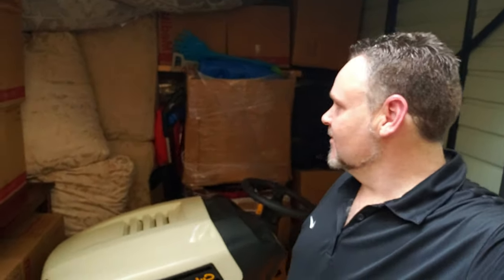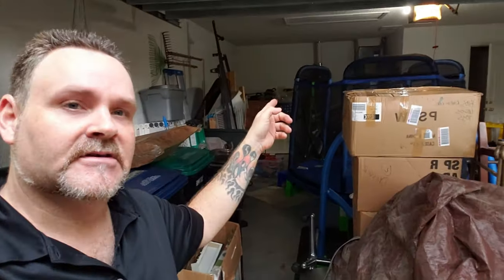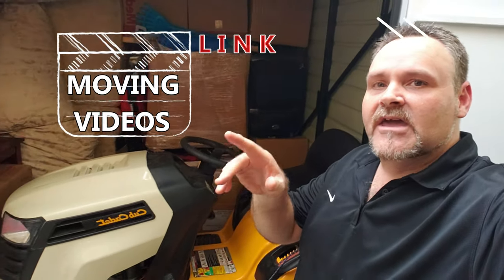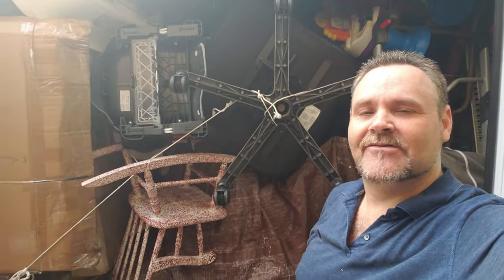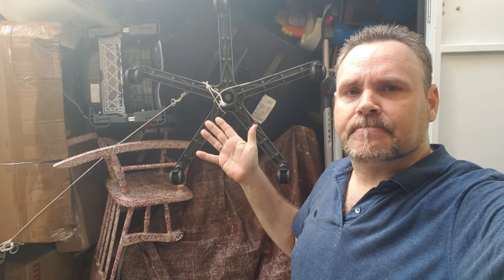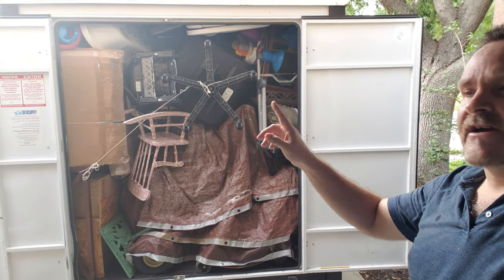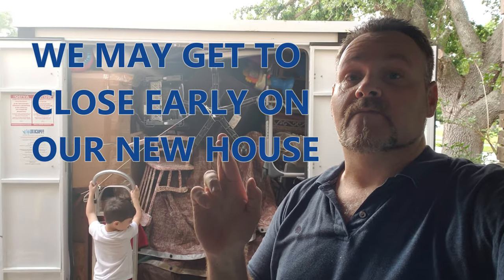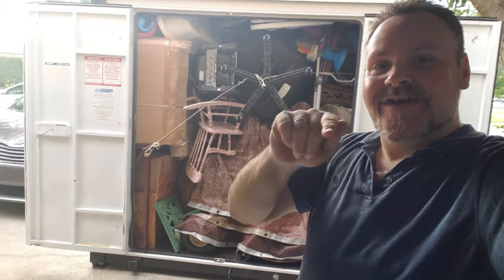MOVING DAY PART 3 | WILL IT ALL FIT IN A 16-FOOT MOVING CONTAINER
This is Moving Day 3 !  Moving containers can make packing and preparing for your move easier. Will it all fit in a 16-foot portable moving container? Is Moving in a Portable Moving Container the best way to go? Should you Rent a Portable moving Container to make your move in or Rent a Truck?
I will answer all of these questions in this Video and I hope this will make your next move easier.
I wanted to make these Videos because I didn't see anyone doing a video showing much when it comes to moving your stuff in a
16-Foot moving Container.  It was very easy to load unlike moving trucks and plenty of places to use tie-down ratchets and rope to secure the load in several as we loaded it.

I did put the ride on mower in there but it has no gas and no oil or battery in it at all .. we have not used it in 2 years because the yard here is to small for it. We did drain all fluids from the mower and have not had any in it in over 2 years so it's good to move in anything! Just encase anyone wanted to know.

Florida Life Family Adventure is all about stuff to do here in Orlando Florida Theme Park Capital of the world !

                        Hope you enjoyed watching our VIDEO